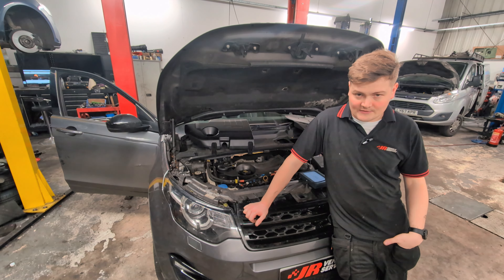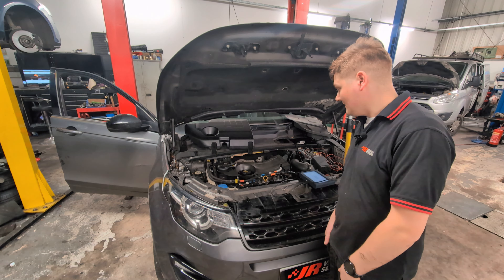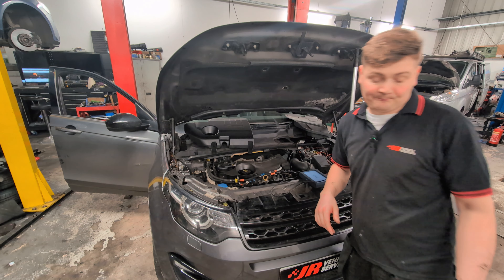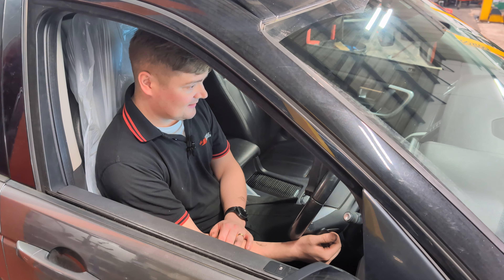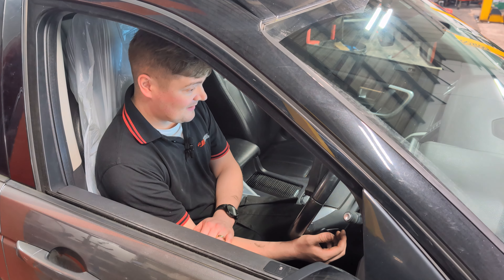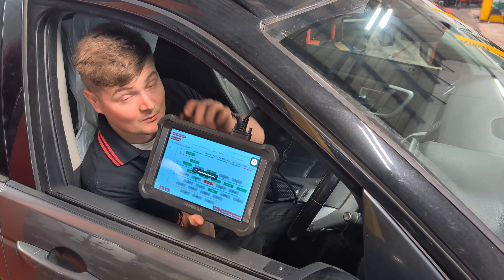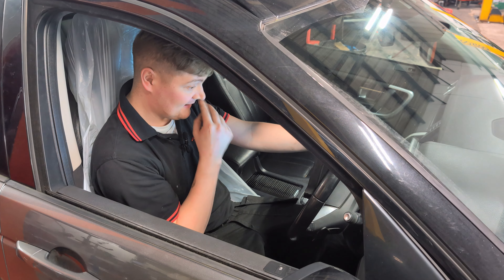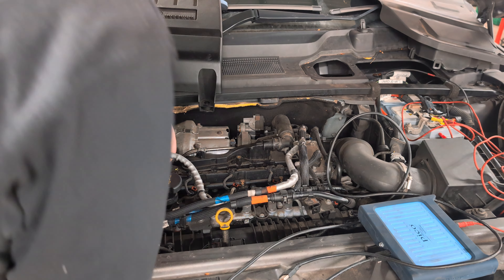Ingenium Checks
We show you what checks we do before commencing a chain or a big repair on the Ingenium based engine.

We have caught a few out now that simply weren't worth doing a chain on as the engine was nearly shot anyway.

None of this is in the official Land Rover process before commencing a chain repair.